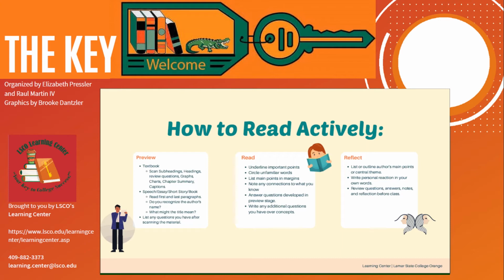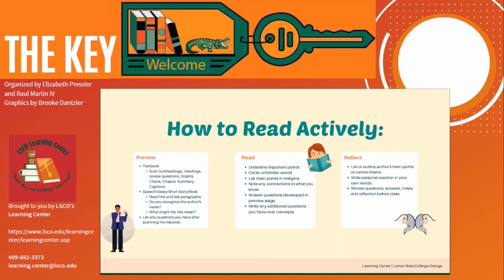The Key - Active Reading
Transcript:

Salutations, LSCO Gators! As part of the Study Strategies series, this week's video covers active reading, a study strategy used to understand, remember, and retain reading material. You may depend on active reading to assist in studying textbooks to analyzing essays and stories. As Irish writer Richard Steele states, "Reading is to the mind what exercise is to the body." Since reading is such a critical aspect of college success, a review of active reading strategies heightens your ability to succeed. Active reading breaks down to three steps: preview, read, and reflect.

Preview
Take a minute to scan your reading material. If preparing to study a textbook, survey the table of contents, browse your chapter's headings, and note any unfamiliar terms or concepts; you may want to peek at the review questions and learning outcomes as well. If you're reading a speech or essay, read the first and last paragraphs to get a sense of the author’s central idea. These exercises will help identify the author’s purpose(s) and make connections for future inquiries. As you preview the material, write any questions to the side, then organize the questions about the material. You may have developed a few questions from the scanning stage, so make note of those. The questions will guide you through the reading process. To get started, here are a few to consider:
• What are the key concepts?
• What is the author's supporting evidence?
• How does the author challenge his/her main point?
• How does this reading relate to other course topics?
Although this list will help get you started, remember generating your own questions will help you to better engage with the material. Also, make use of the review questions from your textbook. You may want to write questions down on a separate sheet of paper, leaving a space in between each question to fill in while reading.

Read
Read the material. As you read, underline important points, circle unfamiliar words, and list main points in the margin. If you come across a familiar concept or connect material to another course, make note of it in the margins.

Reflect
Take a moment to reflect on some of your questions. Were they answered? What about the review questions for that chapter? Did you underlining help find the answers? For textbooks, essays, speeches, and stories, write the central theme, concept, or idea in your own words. This will reinforce your understanding of the material you’ve read. Write your personal reaction to the text. Take a moment to think about how you would have presented this same topic or theme. Would you have done it differently?
After teasing out the answers to your original questions, follow these steps:
1. Review any questions that came up post-read and consider whether you agree or disagree with the author’s main argument.
2. If you’re reading a textbook, review any unfamiliar terms or concepts for further study and relate what you’ve read to what you know.
3. Review questions, answers, unfamiliar terms, and any marginal notes before class.
Our next entry on study strategies will explore the use of highlighters in college. Look out for it on this channel: Friday, April 23rd.

Take care,

Learning Center Staff